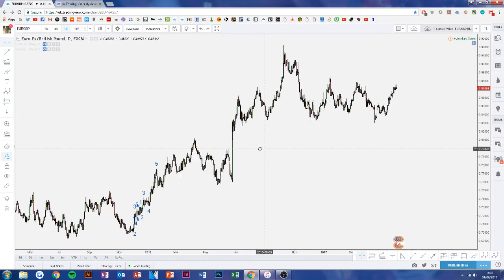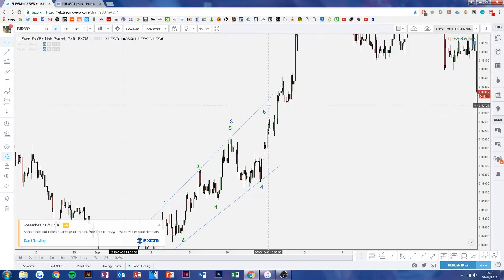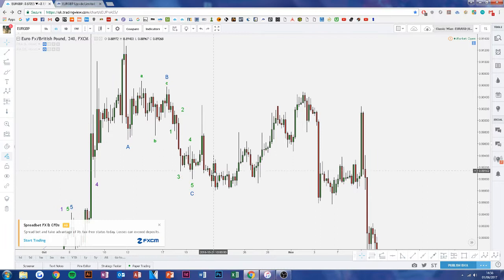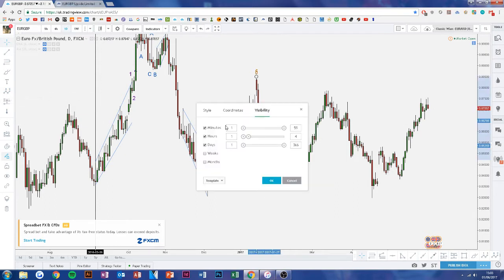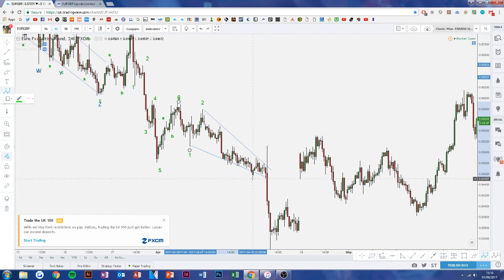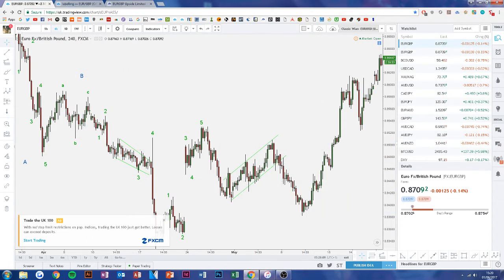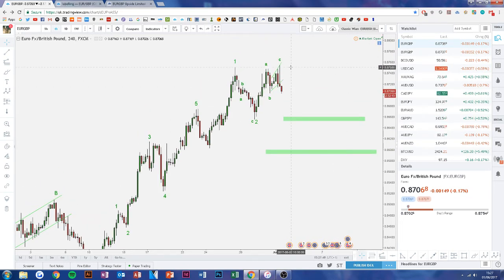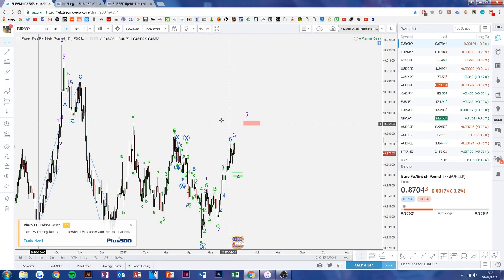How to Label Complex Elliott Wave Corrections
If you have any feedback or any comments, please don't hesitate to get in touch with us.